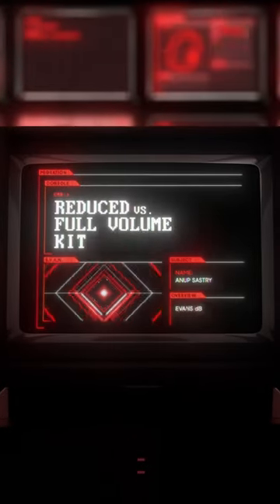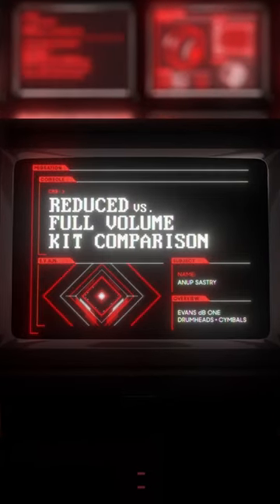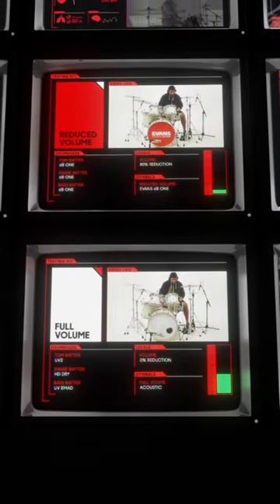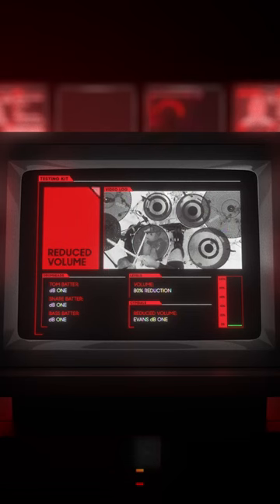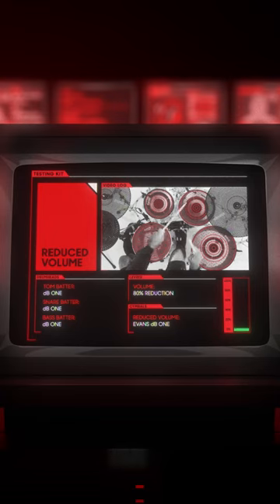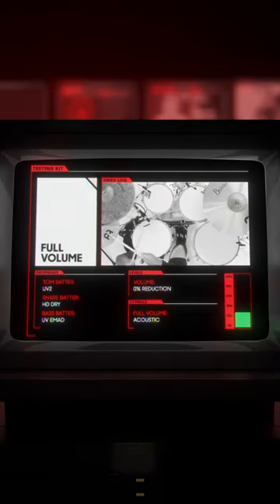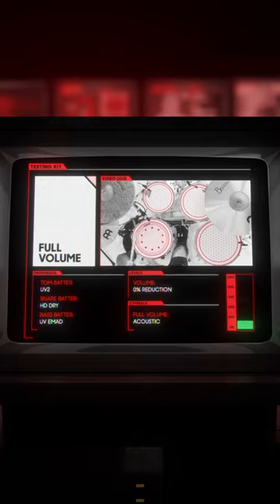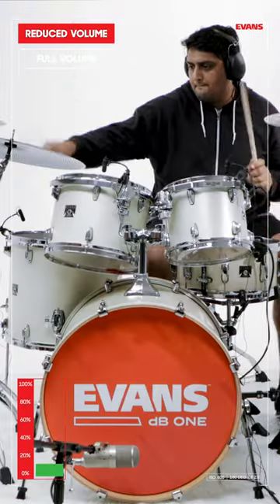dB One lowers your levels in a home or practice setting with satisfying feel across the entire kit.